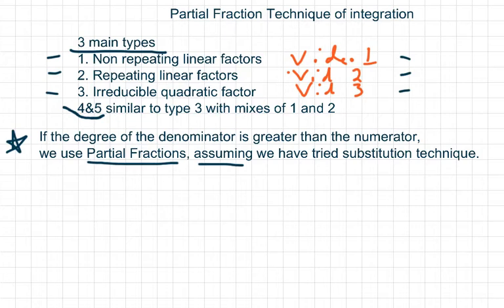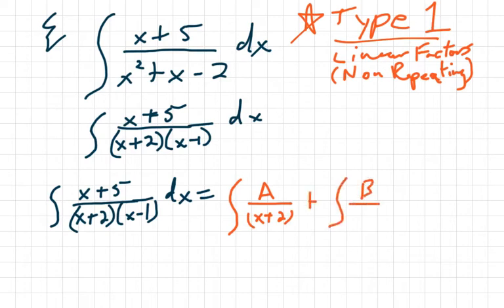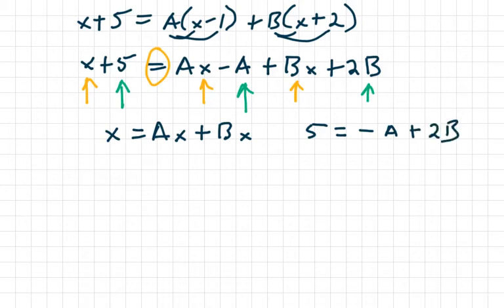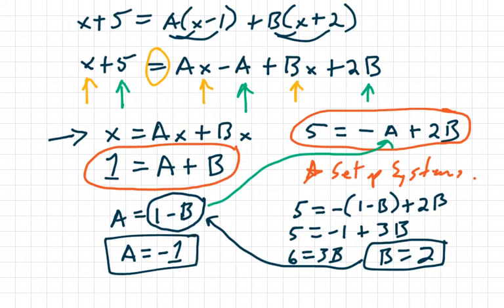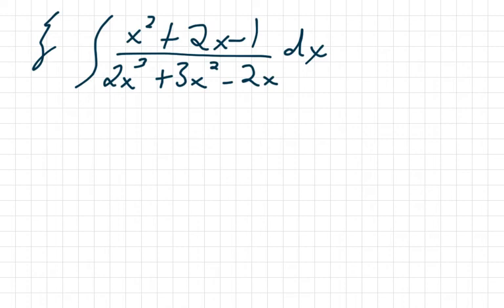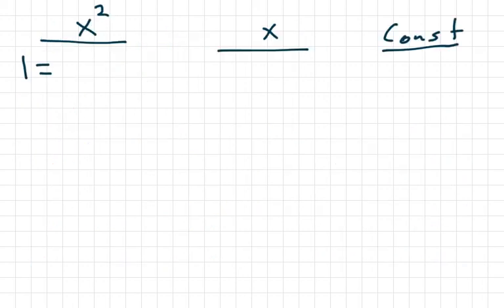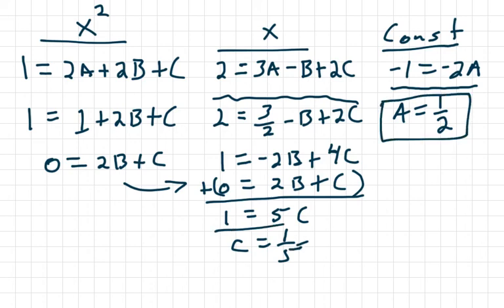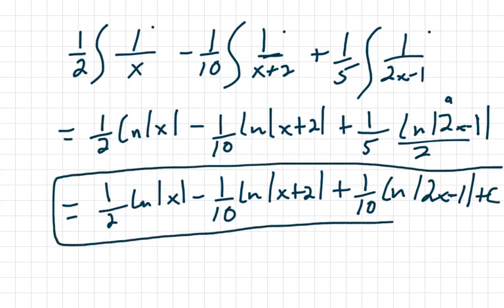Partial Fractions technique intro.